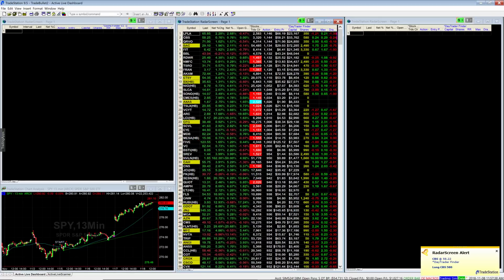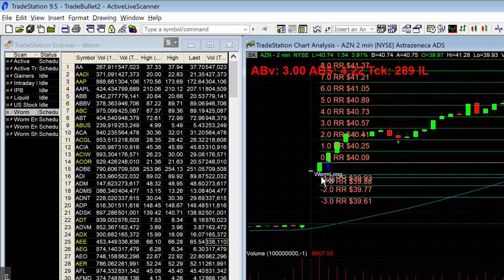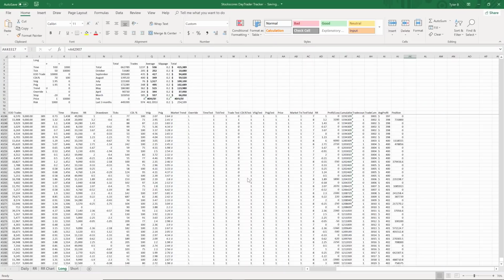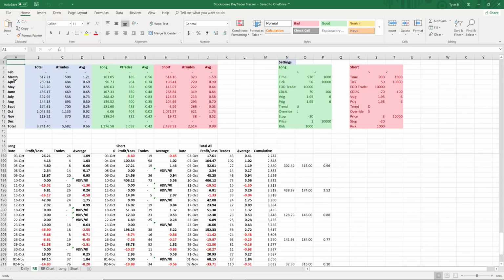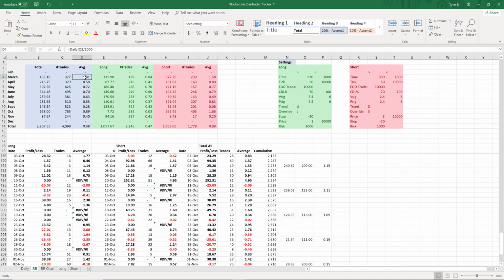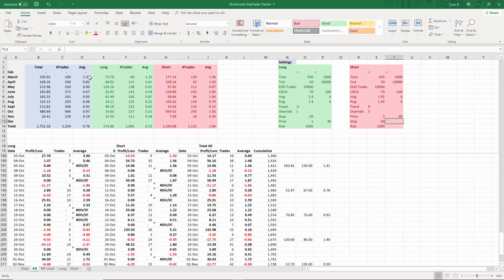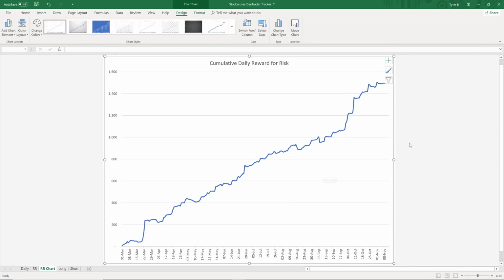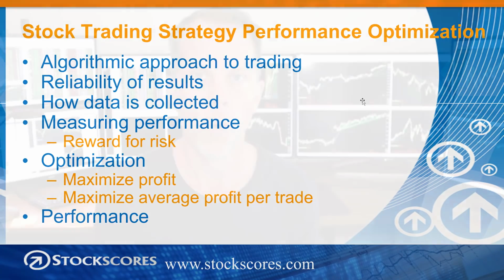Stock Trading Strategy Performance Optimization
Optimize the performance of your stock trading strategy by putting an emphasis on trading data. From the trading data, you can alter values for your indicators to define the best combination for your trading situation.